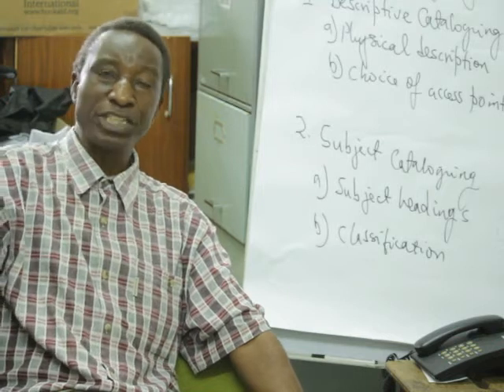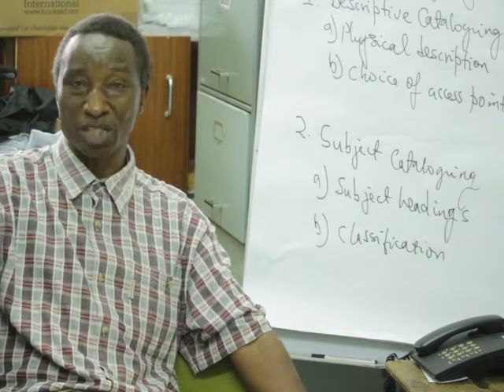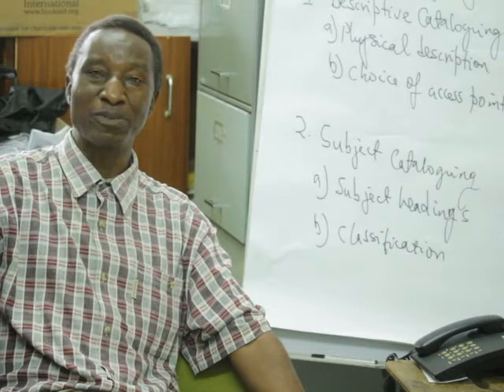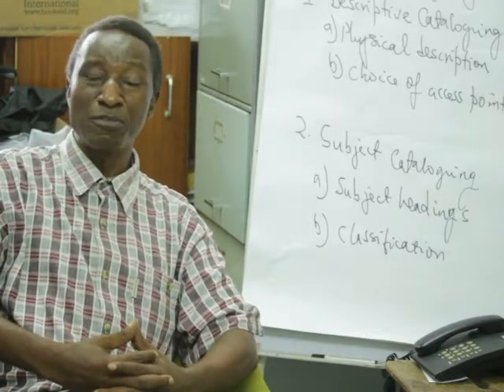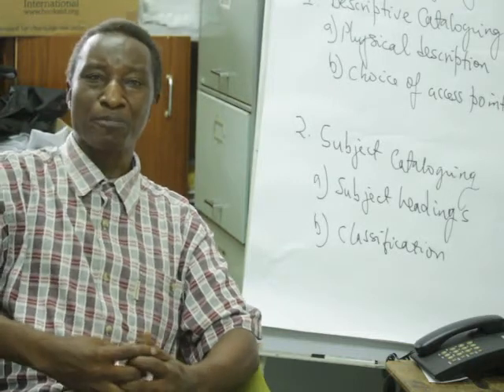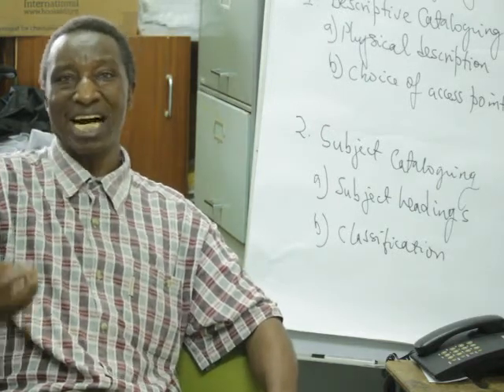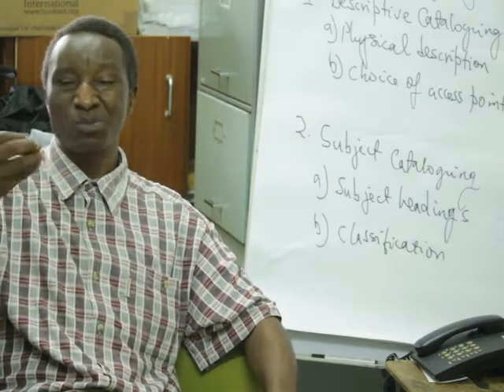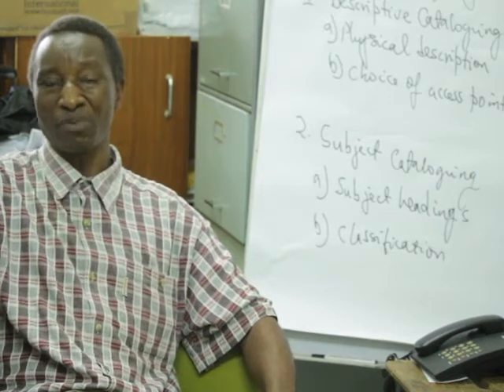Principles of subject cataloguing